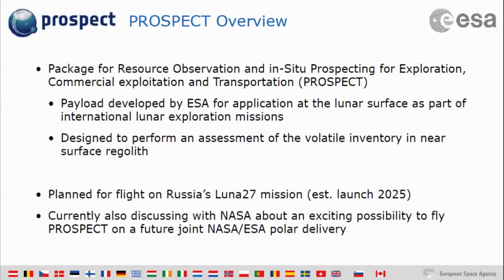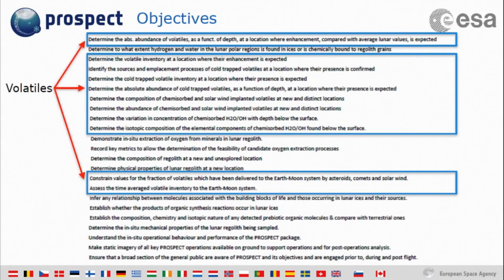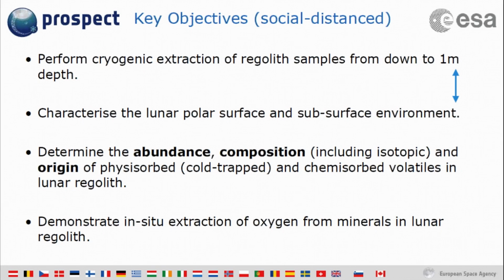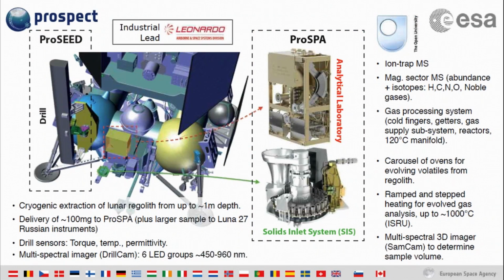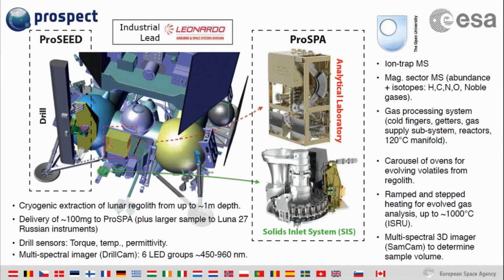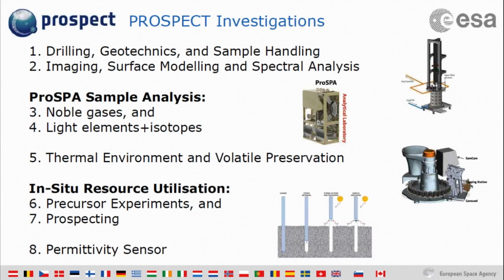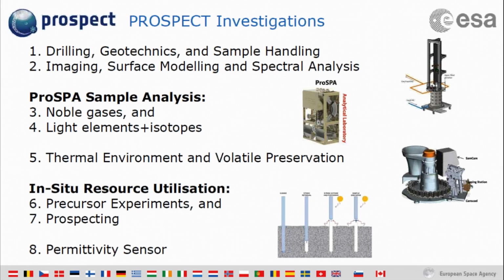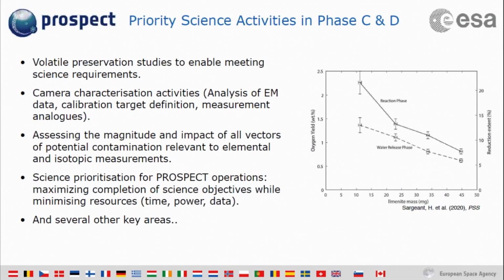Lunar Surface Science Virtual Workshop - Lunar Volatiles - James Carpenter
PROSPECT
James Carpenter